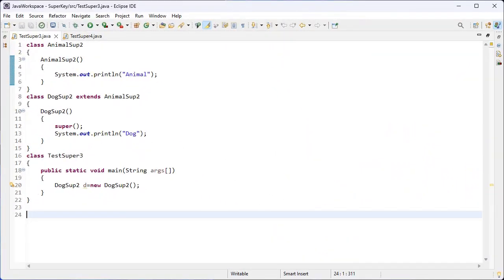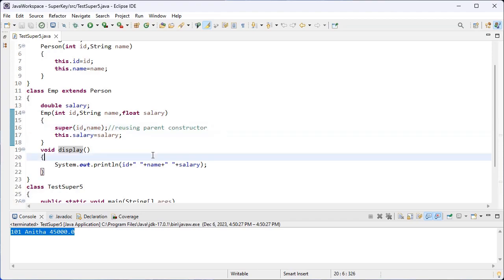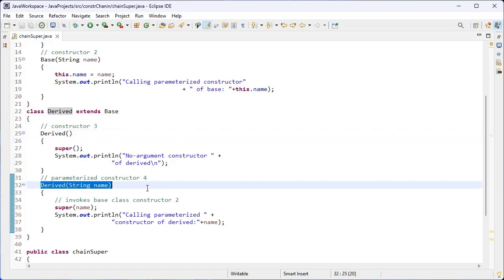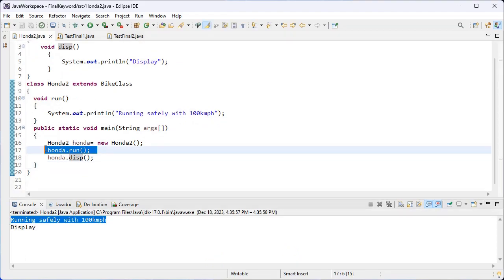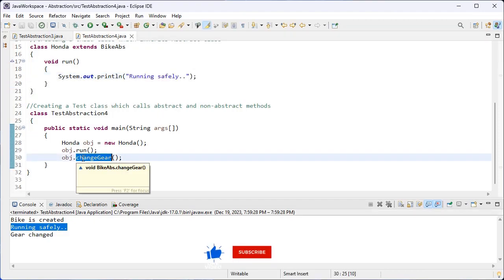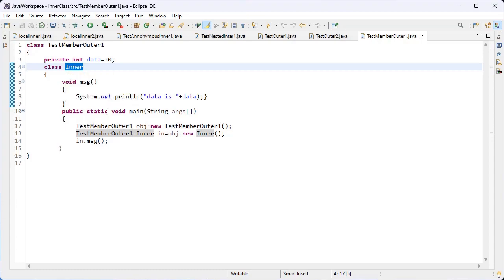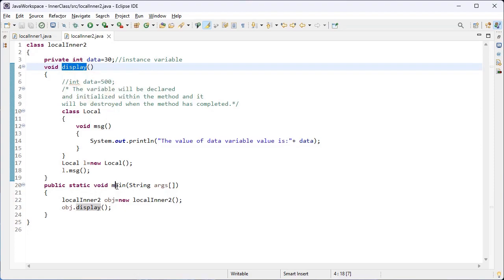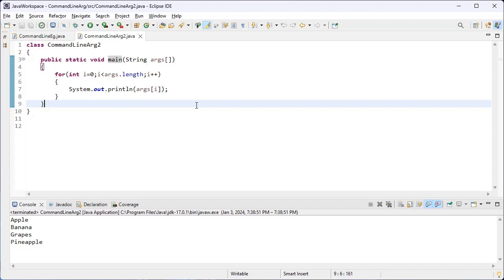Java Tutorial |Super,Constructor Chaining ,Final,Abstraction,Inner Class and Command Line Arguments